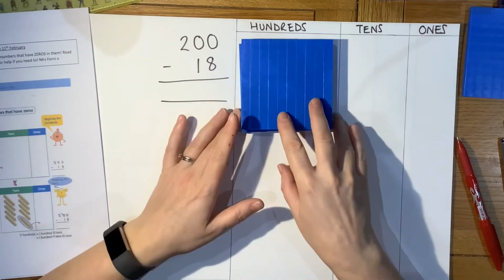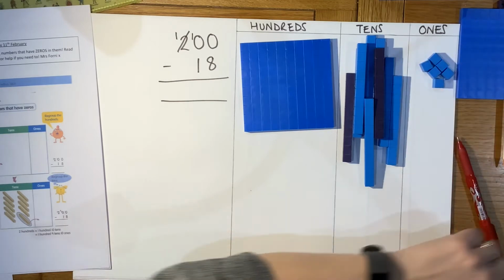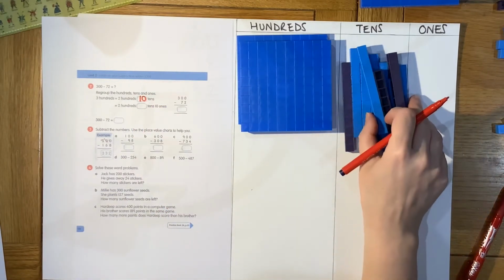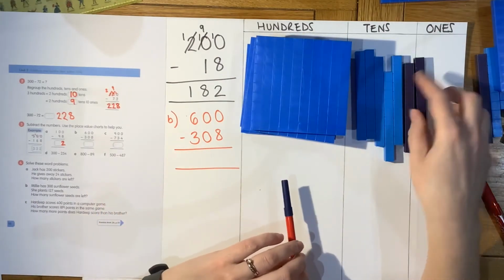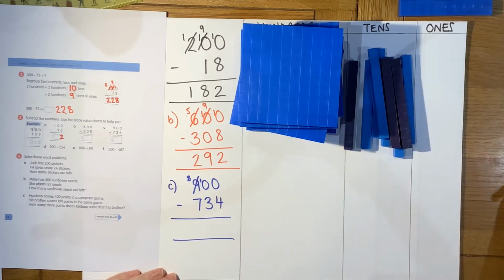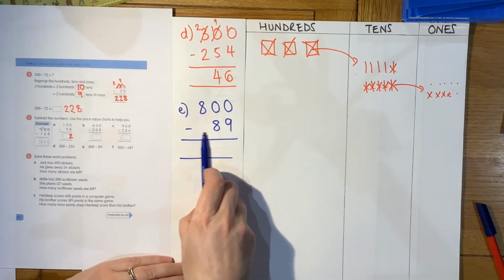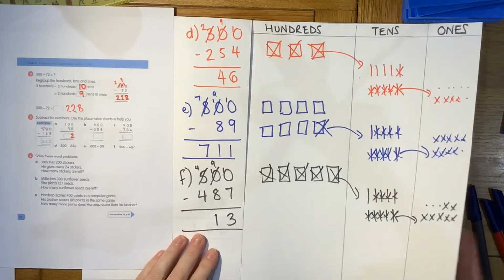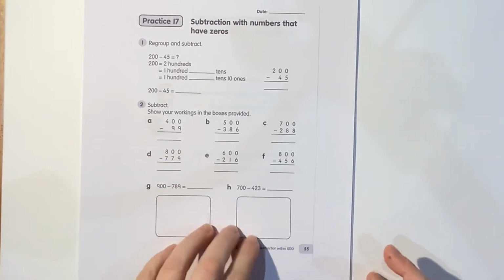2A - Unit 2 + & - Within 1000 - Practice 17: Subtraction With Numbers That Have Zeros - Input & Qs